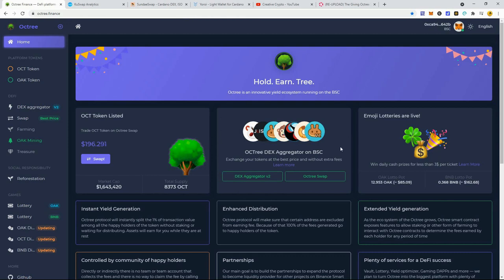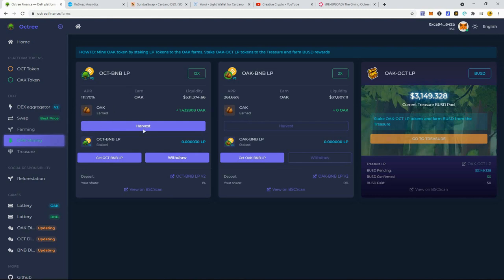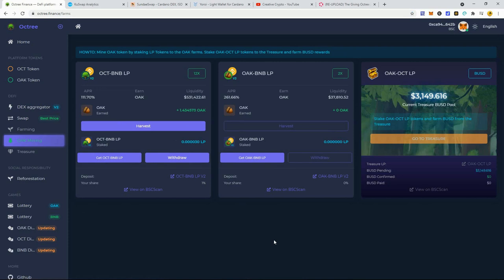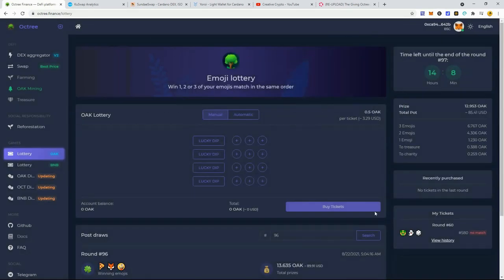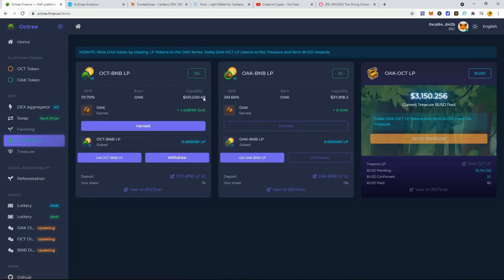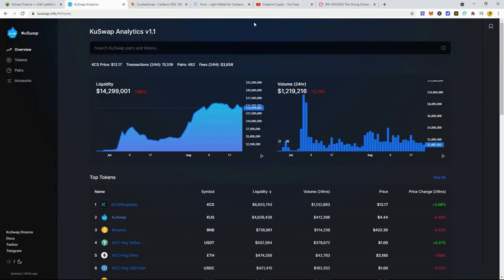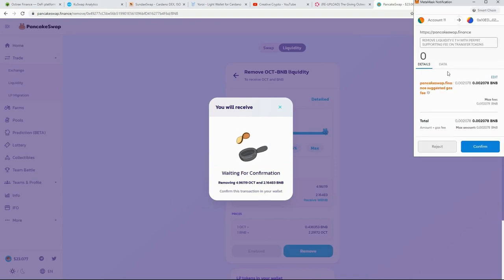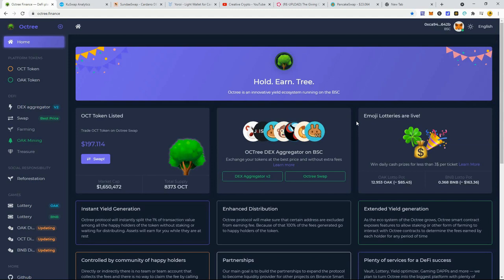Octree Decision Day | Binance Smart Chain | Kucoin Kuswap | Cardano Sundae Swap | BNB BSC KCS ADA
It's Decision Day for Octree.finance the teams liquidity will be unlocked on September 4th. What I'm doing now for future earnings with my liquidity. We have made tons of money from this money tree can we make more?

When You Create and Share You Help Others Learn!

Save My Backup Channel Just in Case!

How to Connect to Kucoin Smart Chain
Add to meta mask custom RPC
Chain Name: KCC-MAINNET
Chain ID: 321
Symbol: KCS

🛑WARNING🛑

I WILL NEVER PURSUE PROJECTS THROUGH TELEGRAM OR OTHER SOCIAL MEDIA OUTLETS. THERE ARE MANY SCAMMERS IN CRYPTO. EMAIL SPOOFING IS RAMPANT

BEWARE OF SCAM COMMENTS REQUESTING YOU TO SEND FUNDS. THESE ARE IMPERSONATORS, AS I WILL NEVER REQUEST YOU TO SEND PAYMENTS

-Creative Crypto